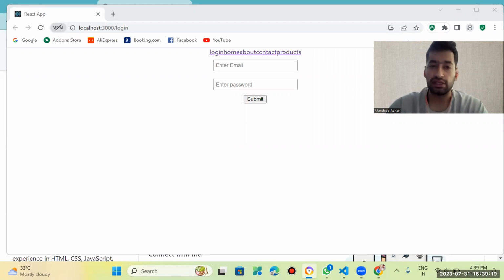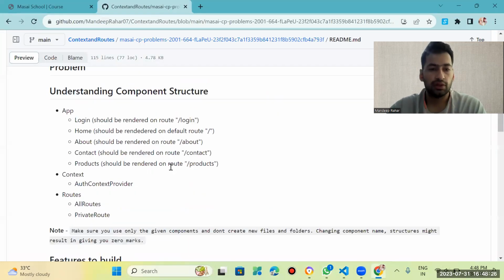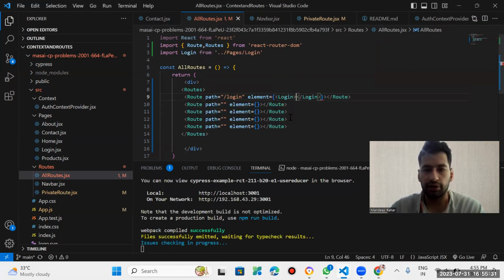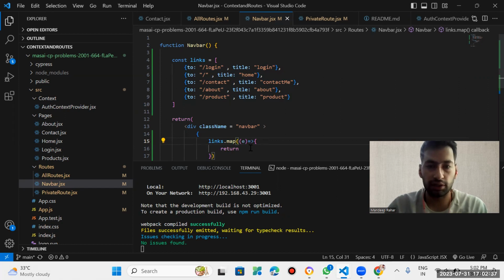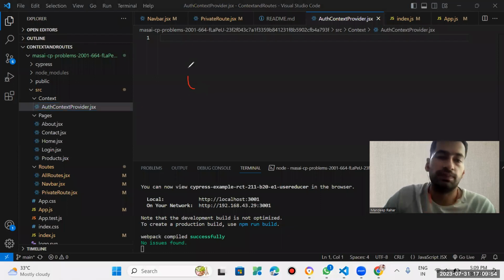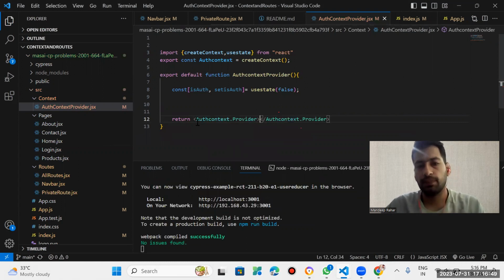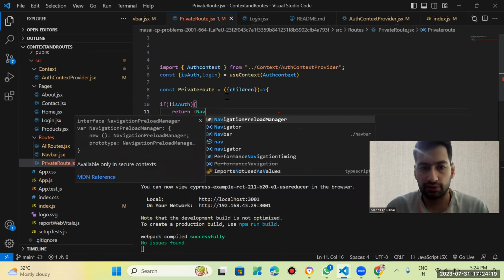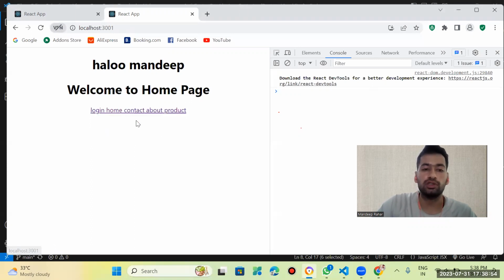Part -1 || React Project || use of Routing || Context API || Private Routing || Fetch data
In this comprehensive YouTube video tutorial, we will take you through the process of creating a React project that incorporates essential features such as routing, the Context API, private routing, and data fetching. By the end of this tutorial, you will have a solid understanding of how to build a secure and efficient React application that fetches data and handles user authentication.

Key Topics Covered:

Project Setup: We'll start by setting up a new React project using Create React App or a similar tool. You'll learn how to organize the file structure and set up the required dependencies.

Routing in React: Understanding how routing works in React is crucial for building single-page applications (SPAs). We'll use React Router or a similar library to enable navigation between different pages without reloading the entire page.

Context API: The Context API allows you to manage global state in your React app, making data accessible to components without the need for props drilling. We'll explore how to create a context, consume it in multiple components, and update the context's state.

Private Routing: Implementing private routes is essential for restricting access to certain pages or features in a React app. We'll learn how to create a protected route that requires authentication and redirect unauthorized users to a login page.

User Authentication: To demonstrate private routing, we'll implement user authentication using a mock authentication system or a third-party service. You'll see how to store user credentials securely and handle authentication status.

Data Fetching: Fetching data from external APIs is a common task in modern web applications. We'll show you how to use the Fetch API or a library like Axios to retrieve data from a server and update the UI accordingly.

Displaying Fetched Data: Once we've fetched the data, we'll demonstrate how to display it in your React app. We'll create components to render the data in a user-friendly and visually appealing manner.

Error Handling: Dealing with potential errors while fetching data is crucial for providing a smooth user experience. We'll explore error handling techniques to gracefully handle unexpected situations.

Styling and UI: While this tutorial focuses primarily on functionality, we'll also touch on how to style your React components using CSS or CSS-in-JS libraries to enhance the overall look and feel of your app.

Deployment: Once you've built your app, we'll guide you through the process of deploying it to a hosting platform like GitHub Pages, Netlify, or Heroku so that you can share your creation with the world.

Whether you're new to React or already have some experience, this tutorial will equip you with the knowledge and skills needed to build a feature-rich, secure, and interactive React application. Join us in this exciting journey of mastering React and creating impressive web applications!